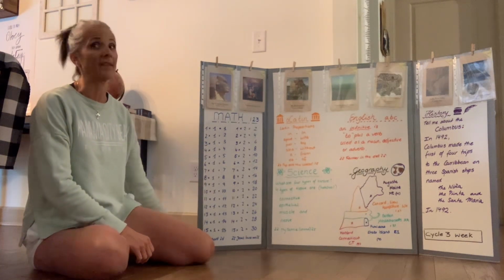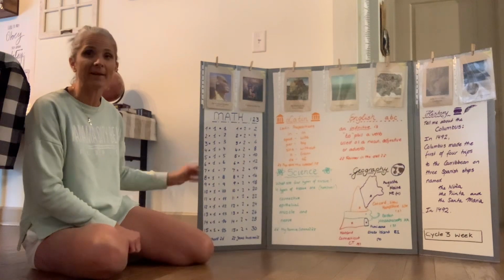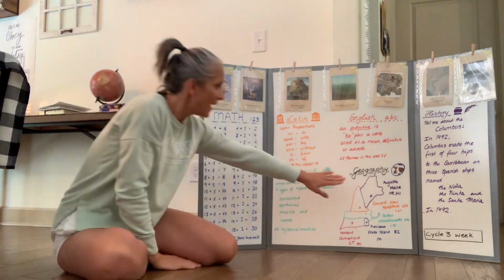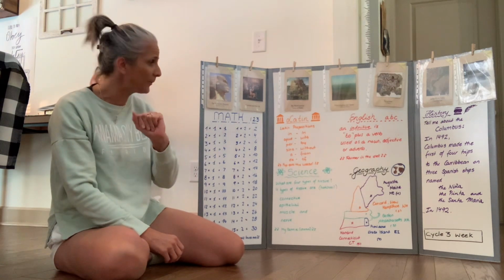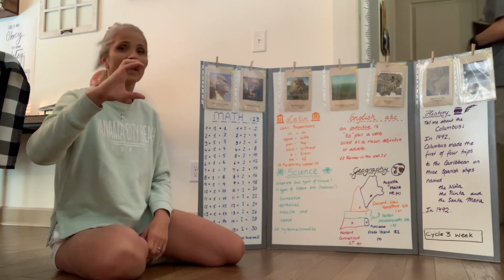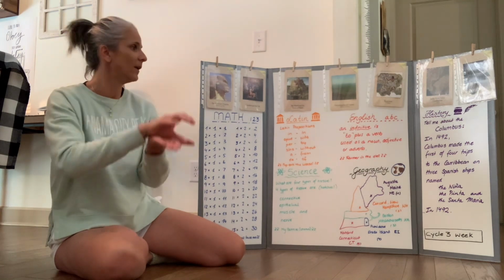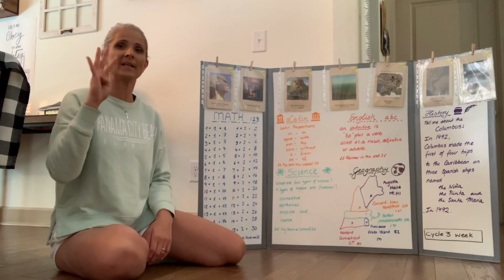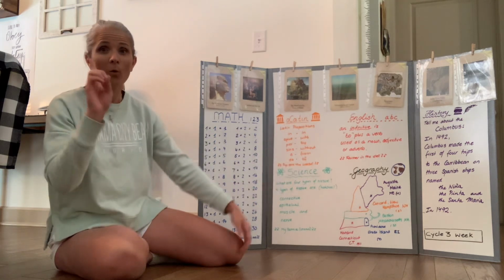CC cycle 3 week 1